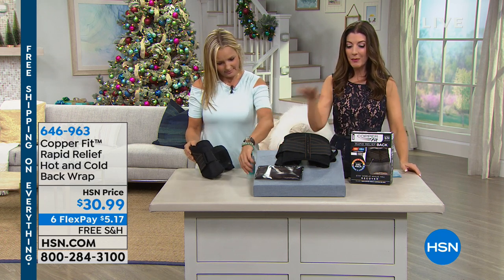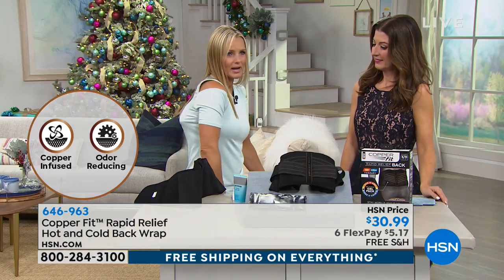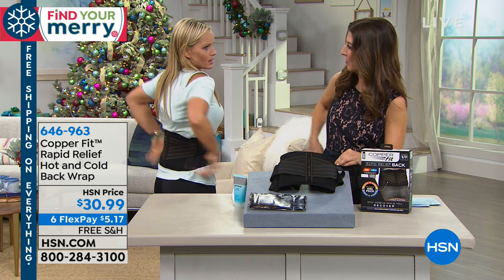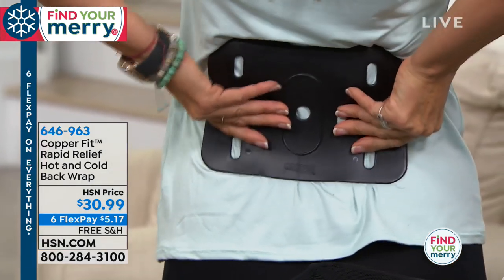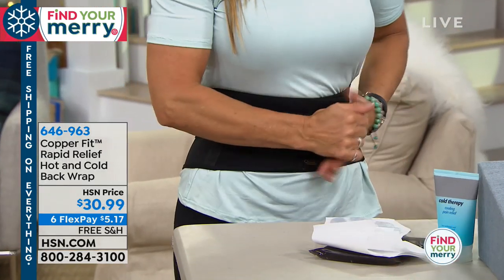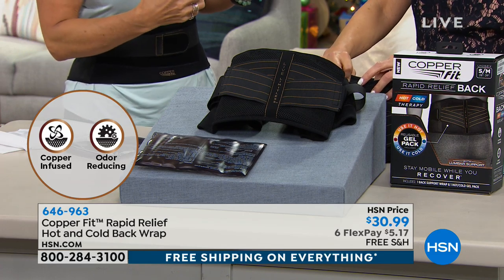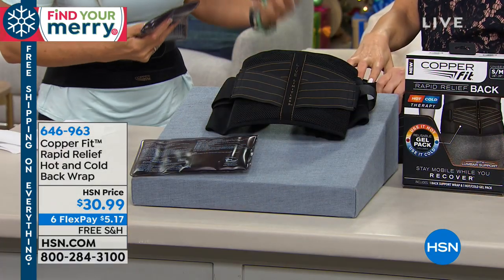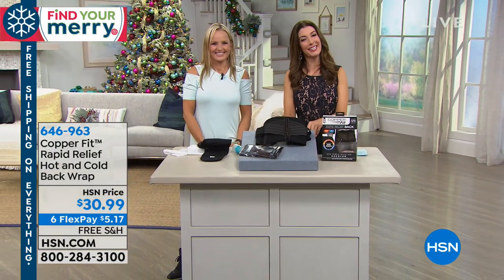Copper Fit Rapid Relief Hot and Cold Back Wrap with Lumb...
Copper Fit Rapid Relief Hot and Cold Back Wrap with Lumbar Support
Show your back some love with this adjustable wrap that comes with a hot/cold gel pack. It features four semirigid rods to help...